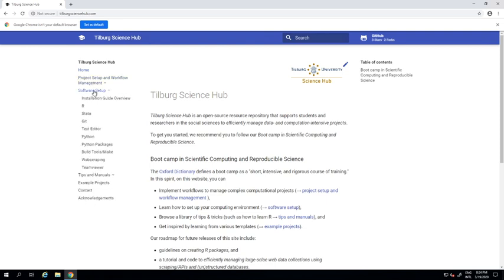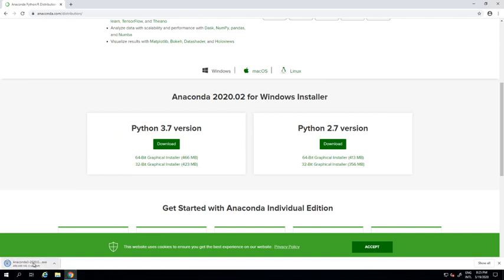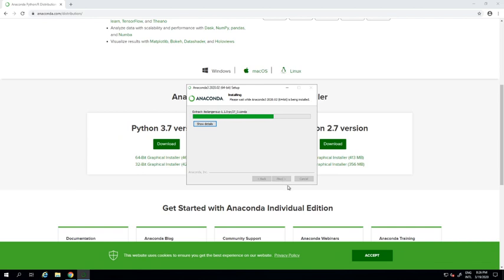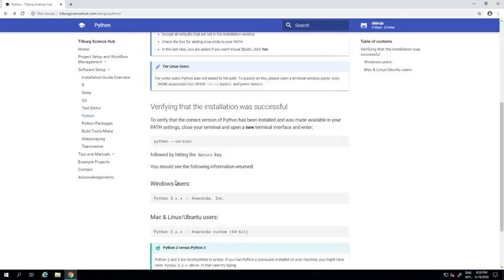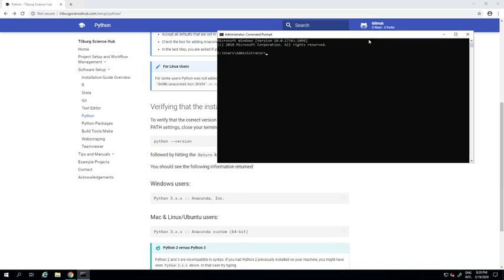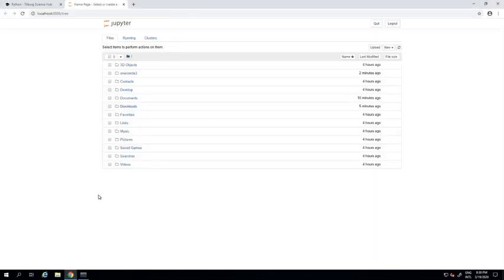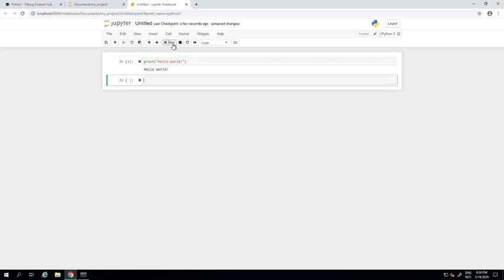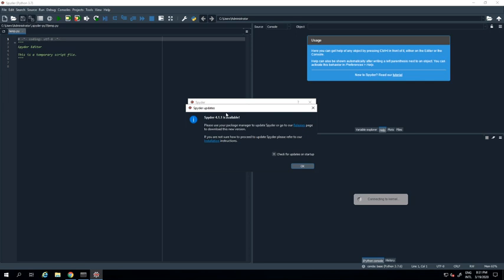Installing Python via Anaconda - tilburgsciencehub.com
In this video, I walk you through the setup of Python via the Anaconda distribution and show you how to add Python/Anaconda to your environment variables so that you can reproduce the workflows to manage data- and computation-intensive projects at tilburgsciencehub.com.